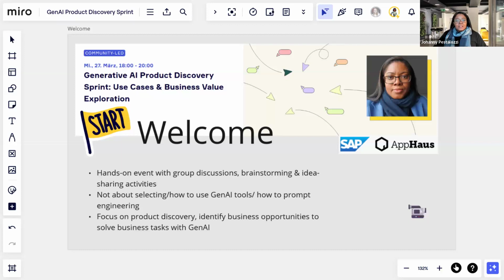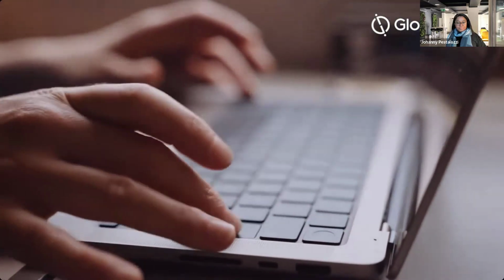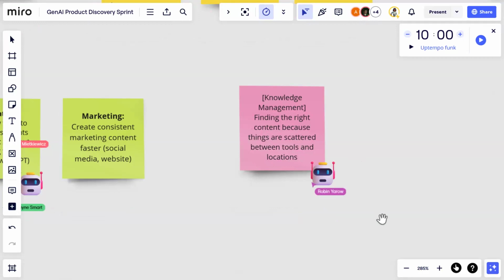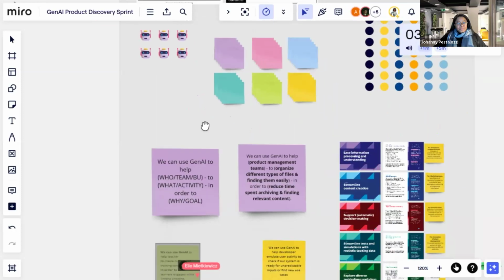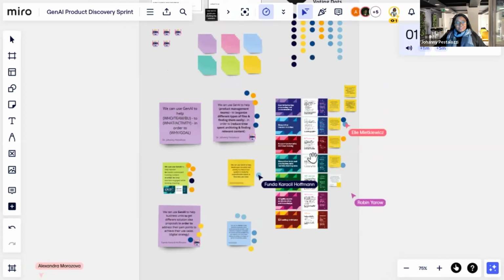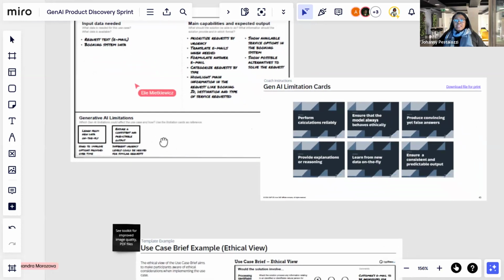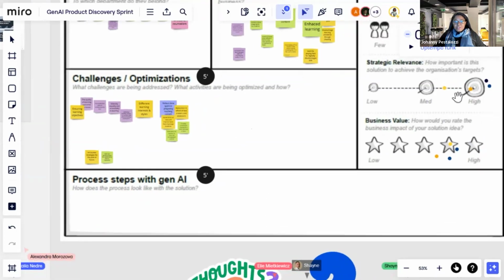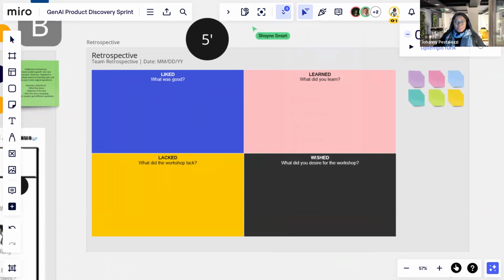Generative AI Product Discovery Sprint: Use Cases & Business Value Exploration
In this workshop, the team identified business opportunities & use cases for generative AI. We discussed key capabilities of GenAI as well as processes and business tasks that can be improved with this technology.

Aided with SAP AppHaus GenAI explore method, we:
+ Brainstormed product use cases scenarios.
+ Built a business case brief considering (internal/external) customer value potential, essential technical requirements as well as ethical dimensions.
+ Complemented the discussion with a prioritization of cases based on strategic product criteria such as business value generation and time to market.

About the Speaker:

@Johanny Pestalozzi, PhD is a Lead Digital Product Manager with 12+ years of practice across IT services & consulting, research, startups, and non-governmental organizations. She is passionate about creating comprehensive product strategies & roadmaps, enabling stakeholder alignment, and designing exceptional products that delight customers & ensure the continuous delivery of business value.

Johanny has led projects for international brands & institutions across multiple industries incl. SaaS, retail, education, ag & biotech, banking & consulting.

Visit Johanny`s online portfolio & connect with her on LinkedIn.

This is a Miroverse Community Event. Miroverse is a library of over 3,000 templates created by our community of users and creators, to kickstart your projects in Miro. Johanny Pestalozzi is a Miroverse Creator, check out her template here.

Miroverse templates are available for you to use, adapt, and up-level your work, but you can also submit your own templates to Miroverse. This opens the door to a growing community of experts across diverse fields, all supported by Miro.